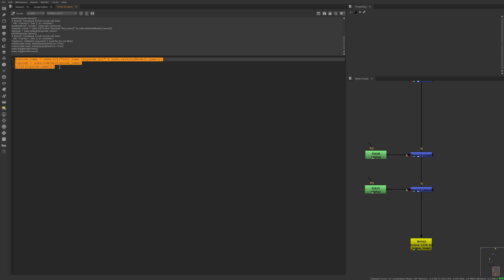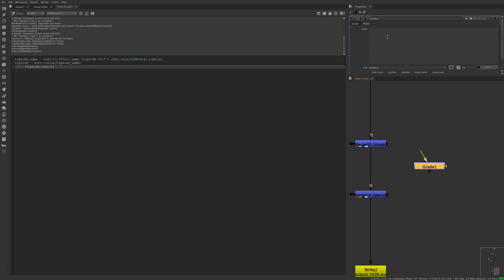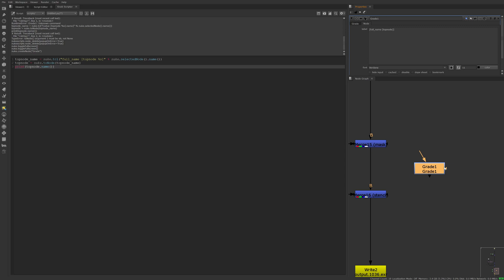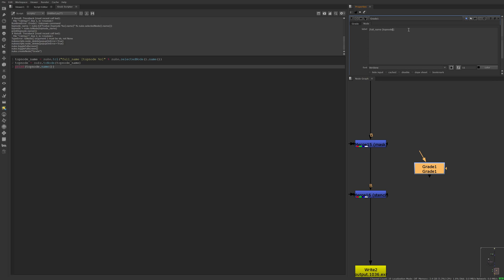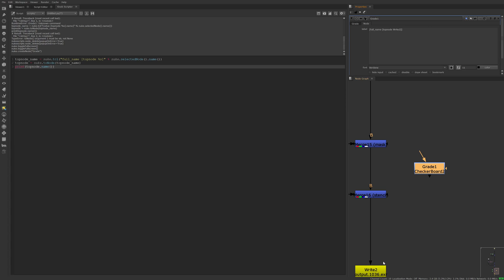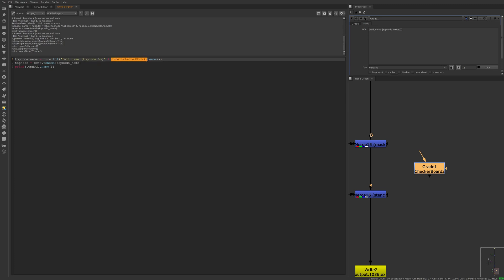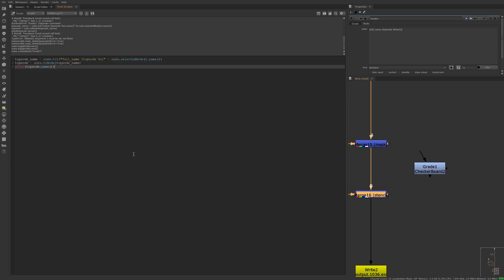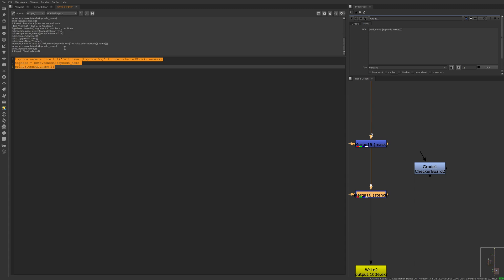Ben, how do I use topnode in my Python scripts?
📖 Blog Posts

☕ Did you learn something new? I happily accept coffee as a form of thanks: